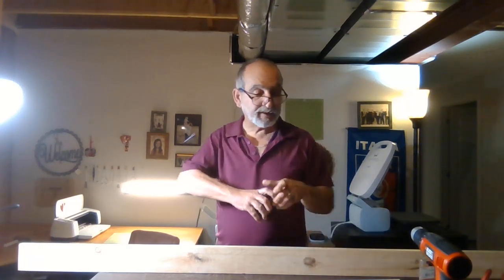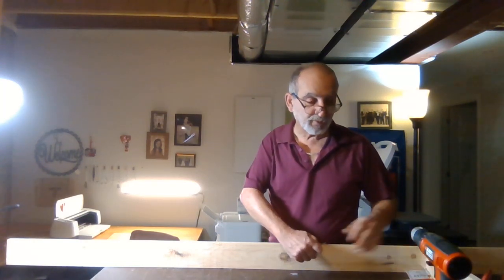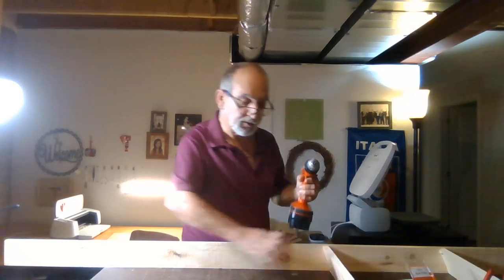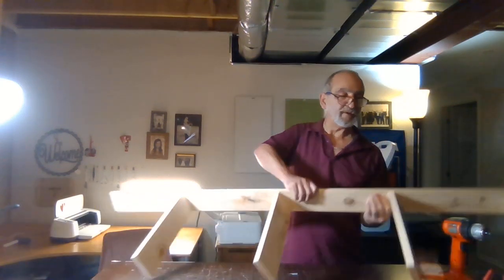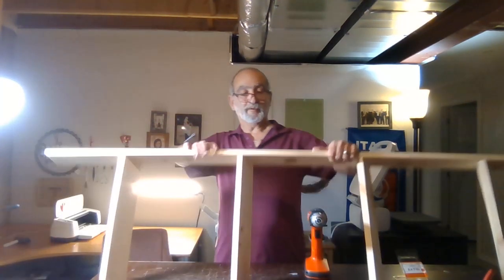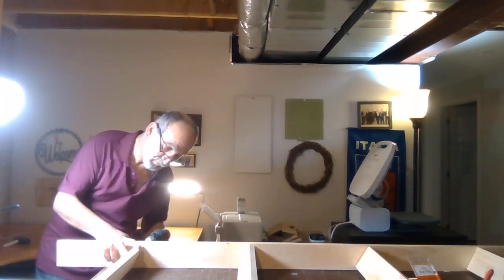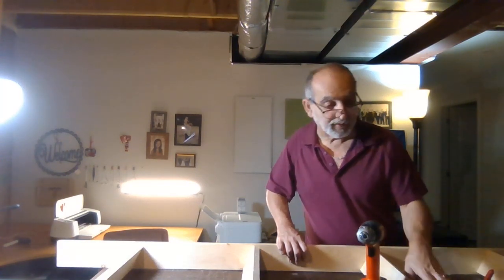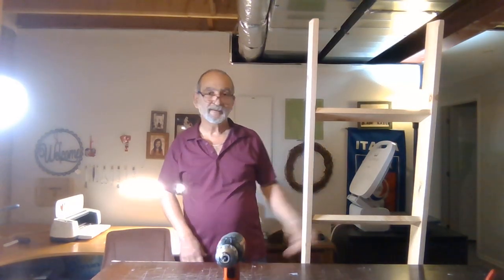CraftyJoeCo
Making a blanket ladder. Easily done in 10 minutes